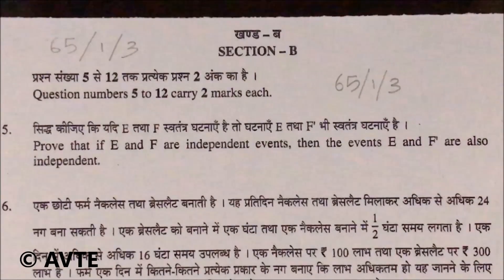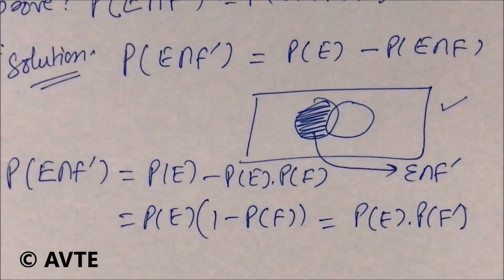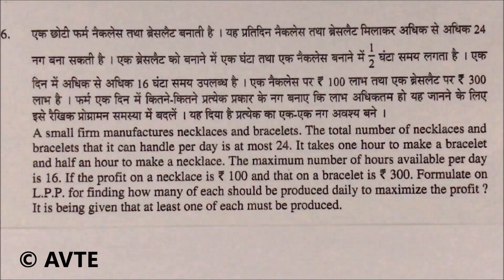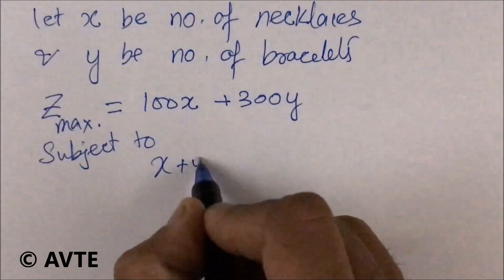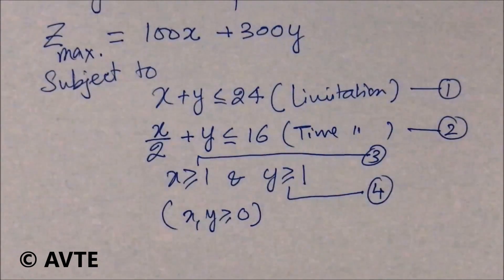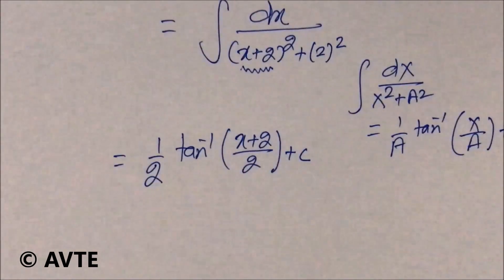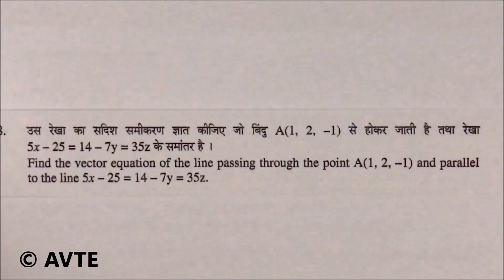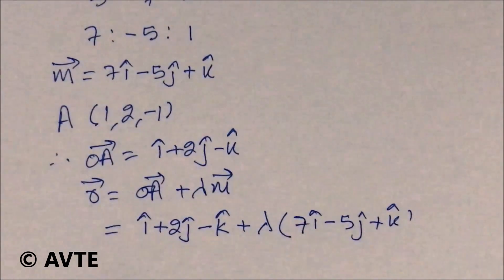Solution Board Exam 2017 Maths (Section B Part 1 of 2),Fully solved & explained || ट्वेल्वफत मैथ्स